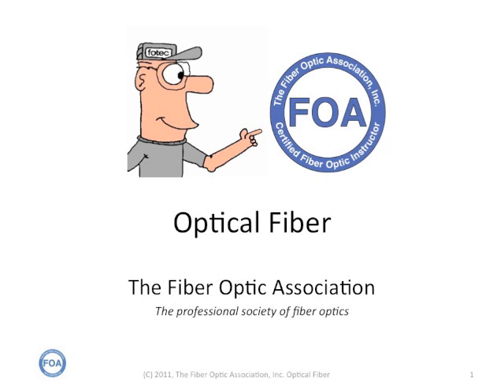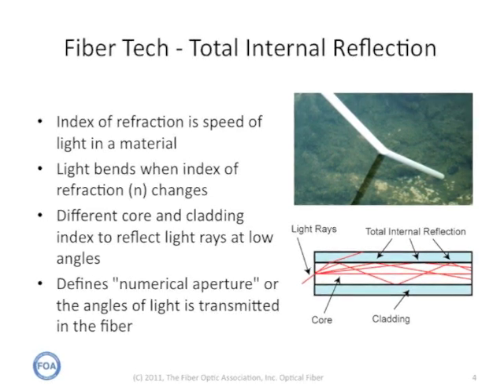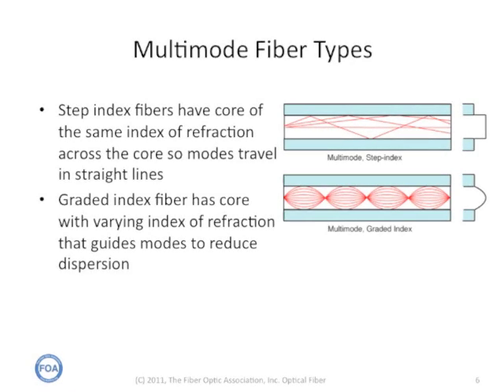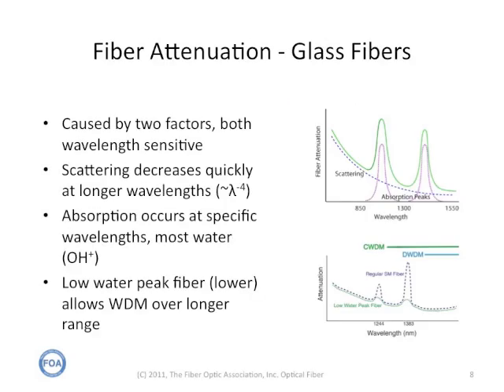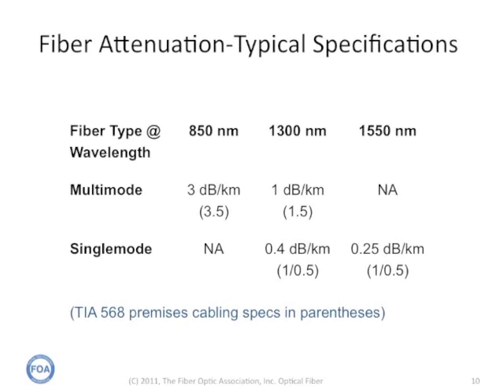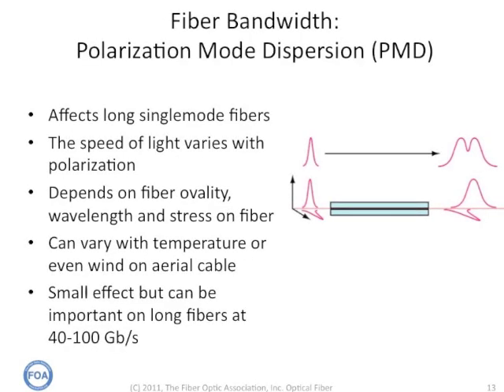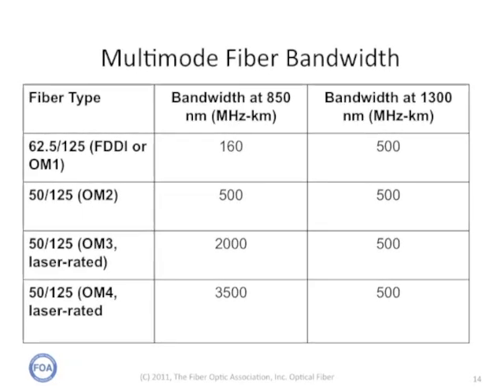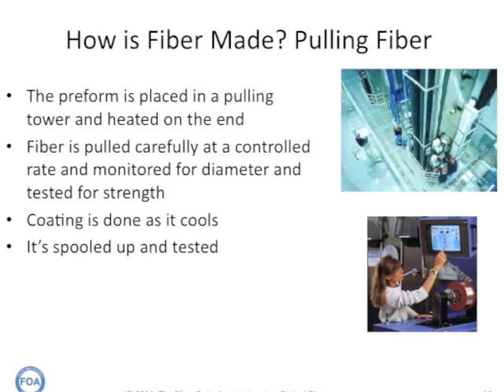FOA Lecture 3: Optical Fiber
This is Lecture 3 in the FOA Series on fiber optics. This lecture covers optical fiber, how it works, the types of fiber, fiber specifications, and how it is made. (Revised 28 August 2011)